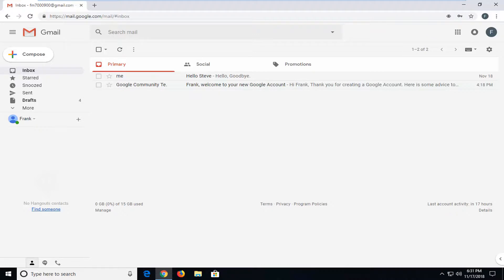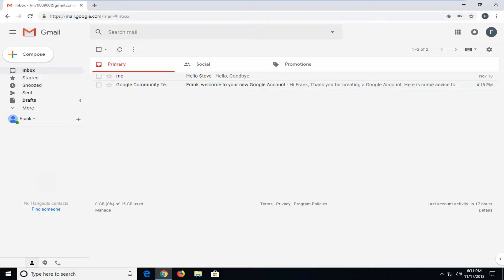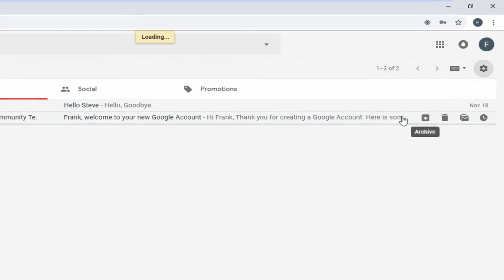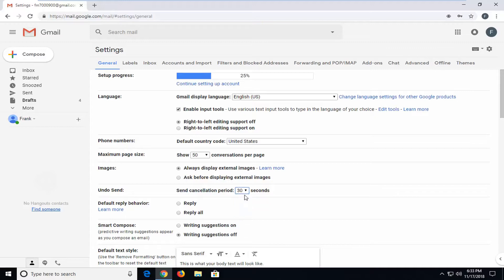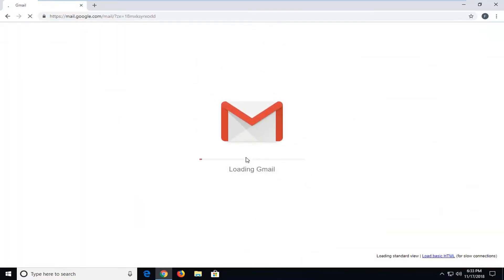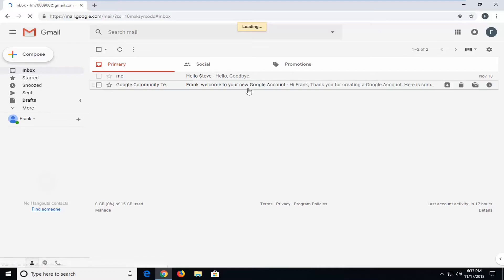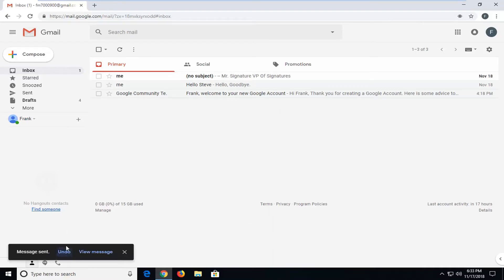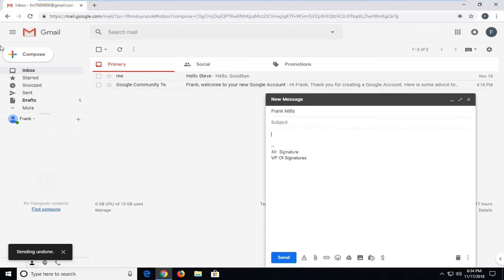How To Unsend An Email in Gmail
I've learned these lessons the hard way. I've sent angry emails that I've immediately regretted. I've sent emails to the wrong people. I've sent important emails with typos in them, completely embarrassing myself.

Stop living in fear. There's an undo button on Gmail, and I'm going to show you how to use it.